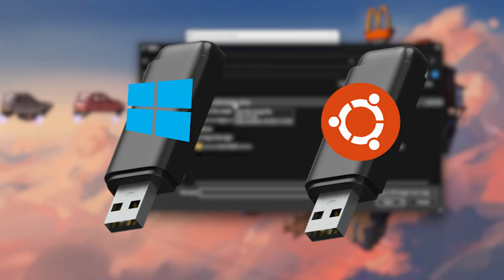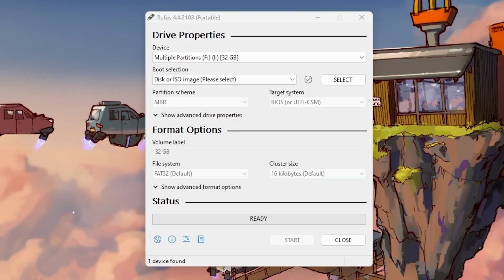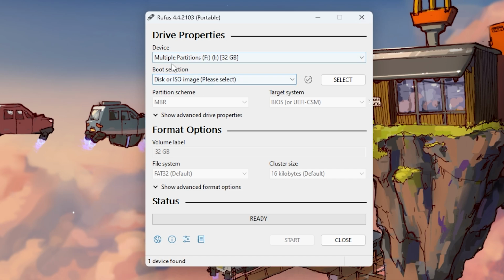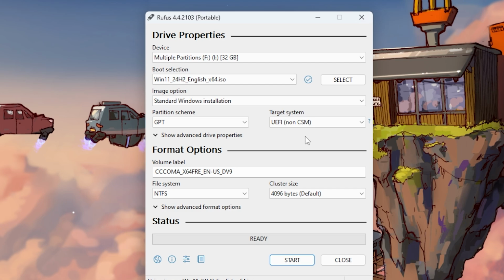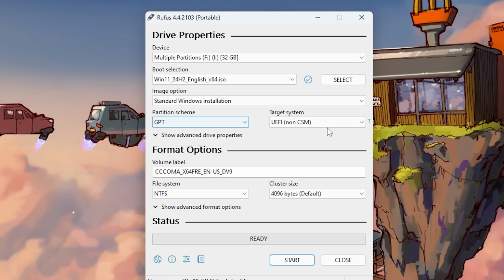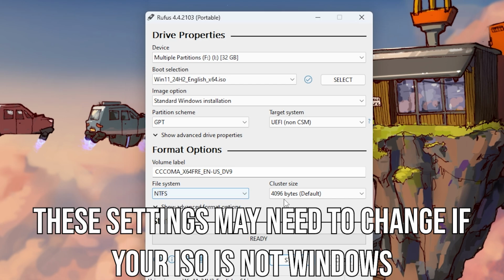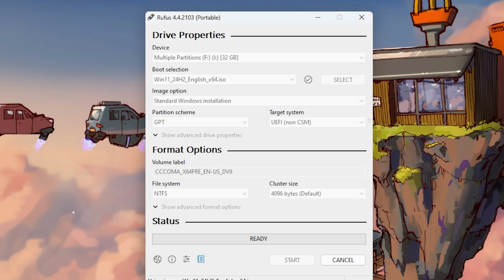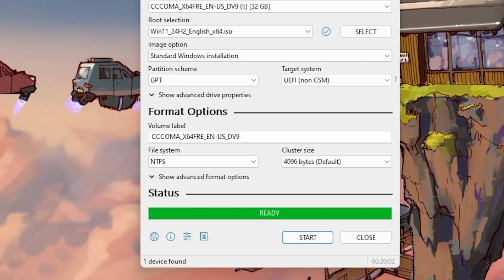Make a Bootable USB for Windows & Linux – The Easy Way!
In this video, i show you guys a quick & easy way of creating a bootable USB Drive, using one software and a ISO of your choice.